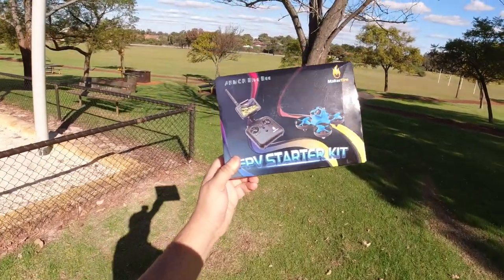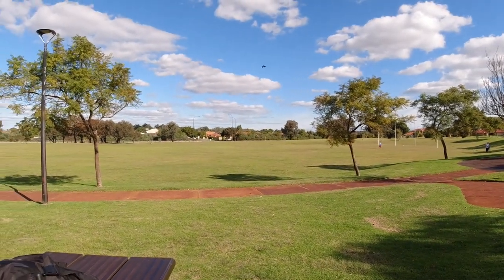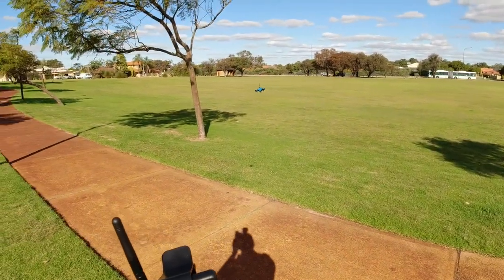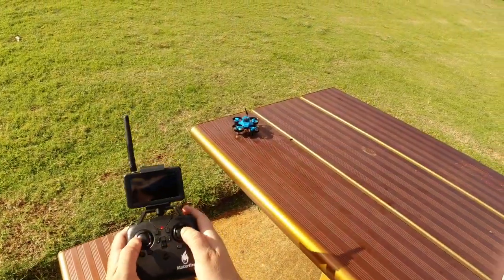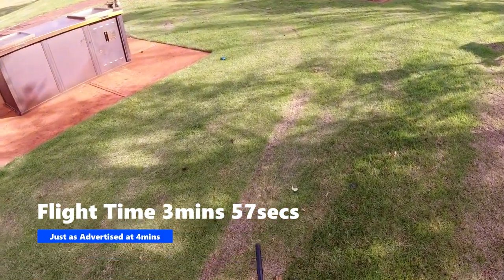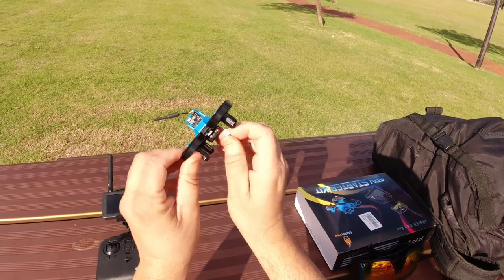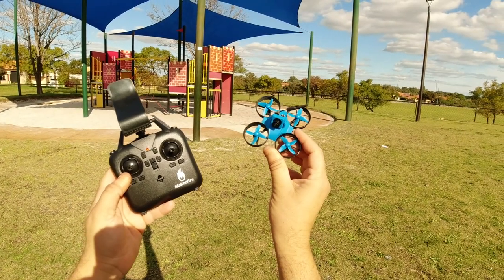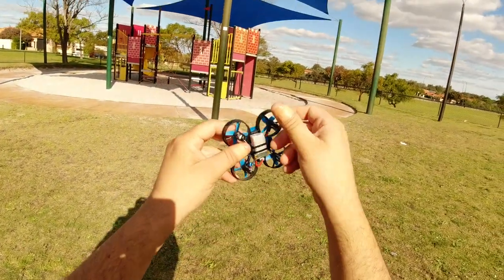Get Into The Exciting World Of Fpv With This Cheap $79 Starter Kit | Makerfire Armor Blue Bee Review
This FPV Starter Kit from Makerfire is a great, inexpensive way to get into the FPV Flying hobby, Check out the Makerfire Armor Blue Bee FPV Starter KIT 65mm Racing Drone RC Quadcopter w/Altitude Hold Function

In fact it may even save you quite a few $$$